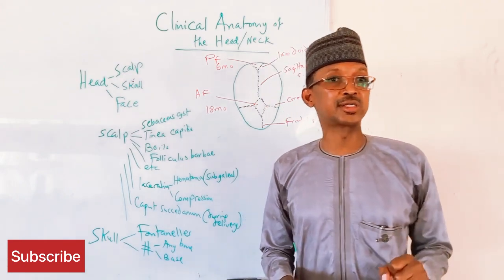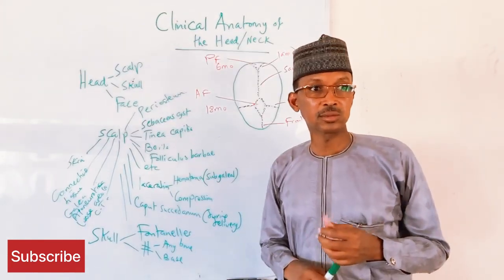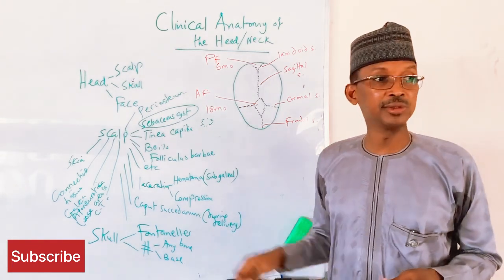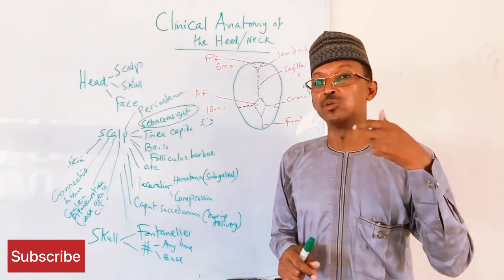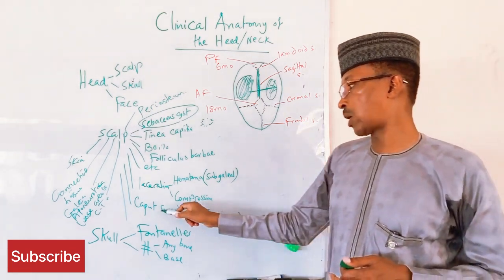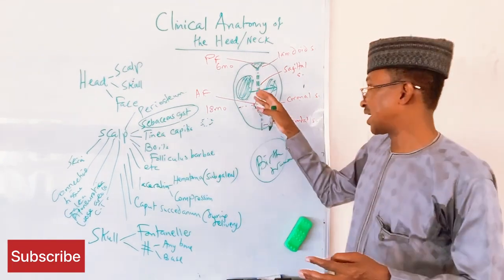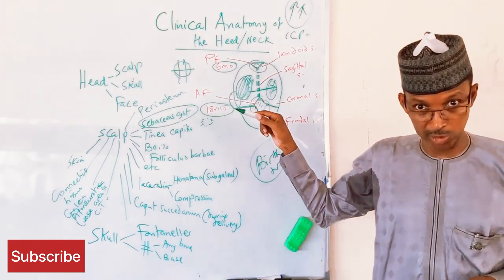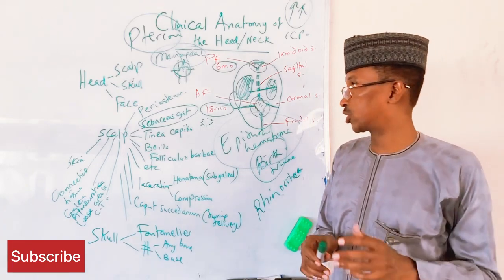Clinical Anatomy of the Scalp & Skull